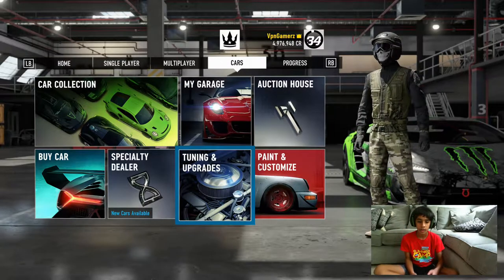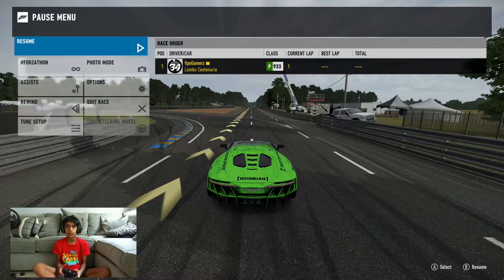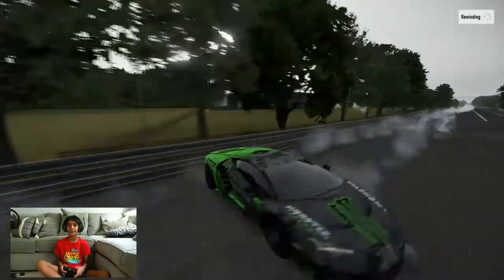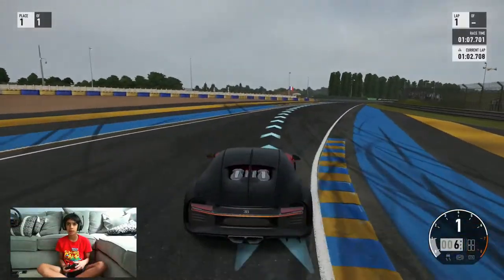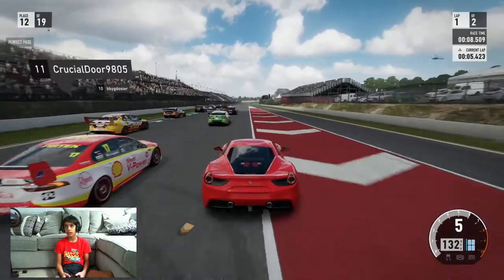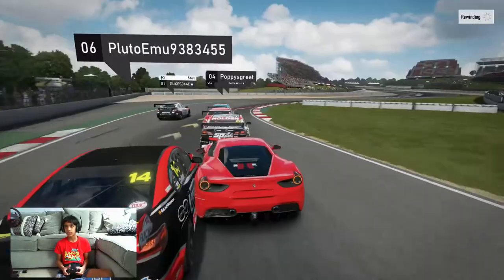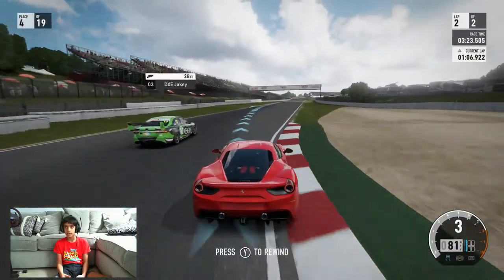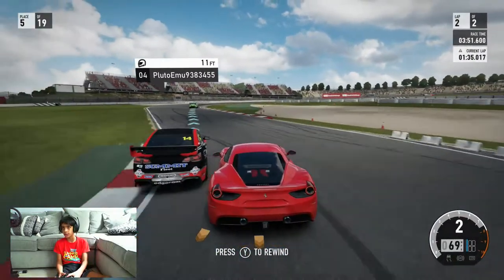650 KPH, WE GO FAST, Forza 7 speed glitch, tutorial provided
This is a speed glitch that lets you go unbelievably fast, faster than what the normal car would do. with better handling I would go faster but I could not control it. I am working on a forza video(releasing on Monday) Where I break 1000kph,(621 mph), which is as fast as some planes.